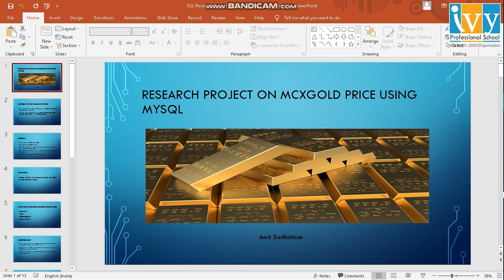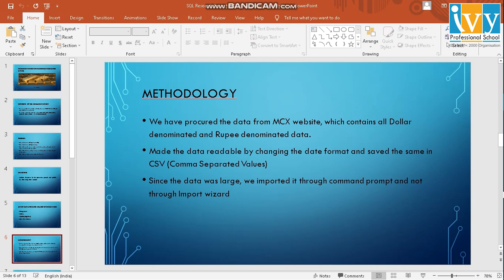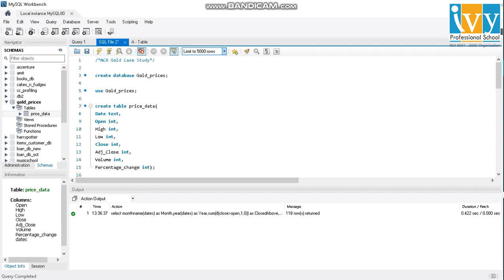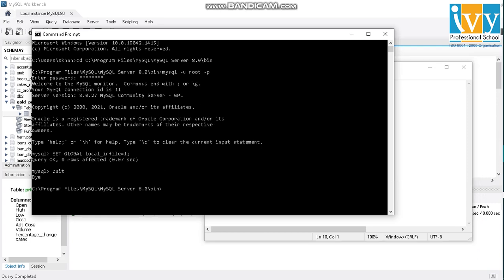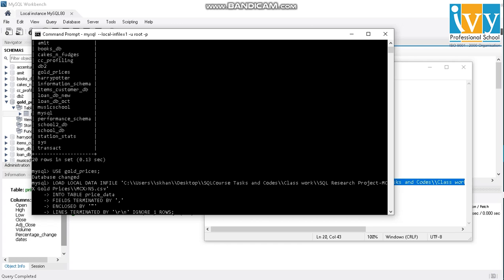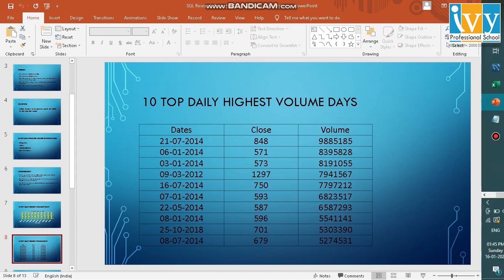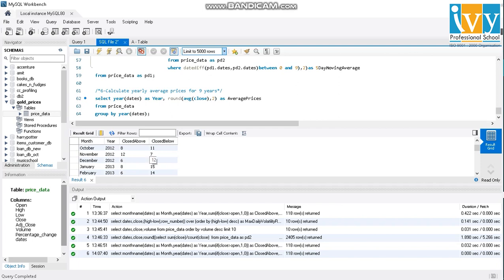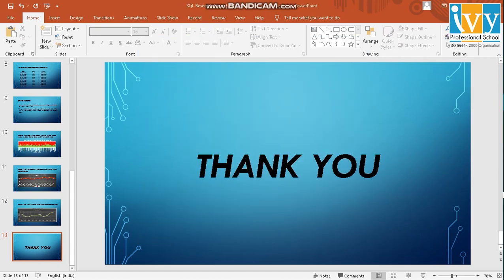Gold Price Trends Examined Through SQL | Gold Price Case Study | Amit Sadhukhan | Ivy Pro School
Dive into the intriguing world of gold price trends with our latest "Data Science Case Study" by Amit Sadhukhan at Ivy Pro School. This comprehensive video dissects the fluctuations in gold prices using advanced SQL techniques, offering invaluable insights for anyone interested in data analysis. Whether you're a budding data scientist or a seasoned professional, this "Data Analysis Case Study" is a treasure trove of knowledge. Amit's expertise shines as he navigates through complex datasets, making SQL seem like an alchemist's tool in understanding gold market dynamics. Join us as we unravel the mysteries of gold price trends with precision and clarity.